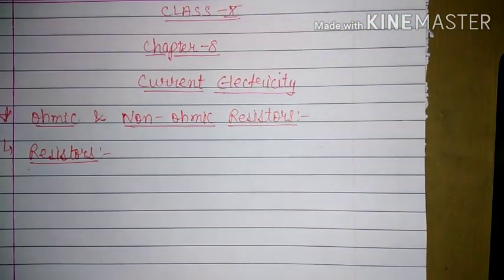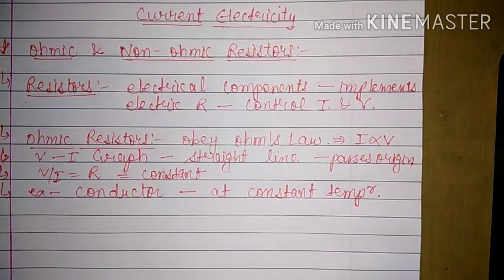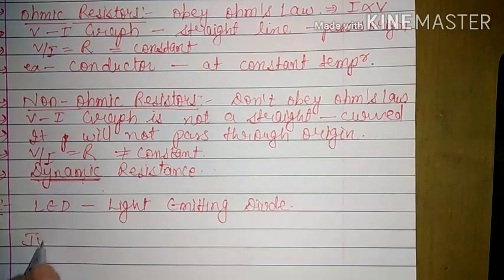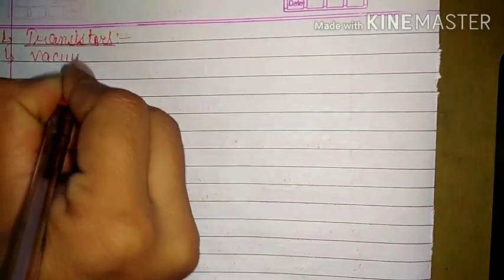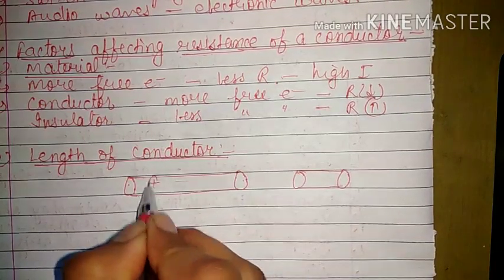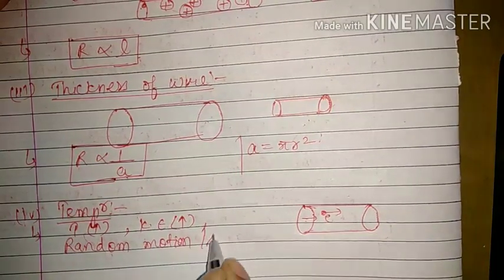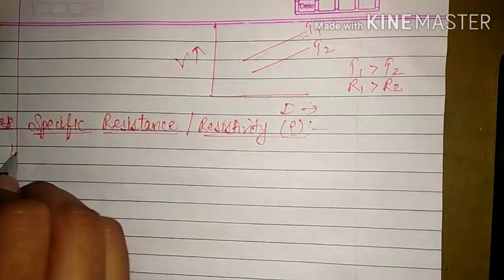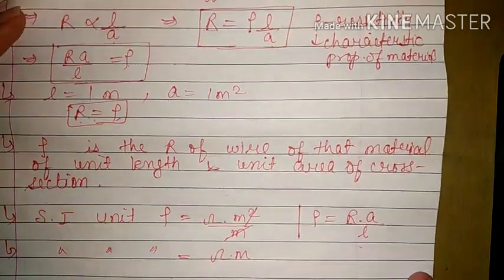Physics 10th ch 08 lec 07,Ohmic and Non-ohmic Resistors, Resistivity